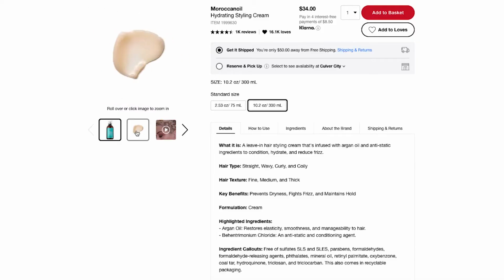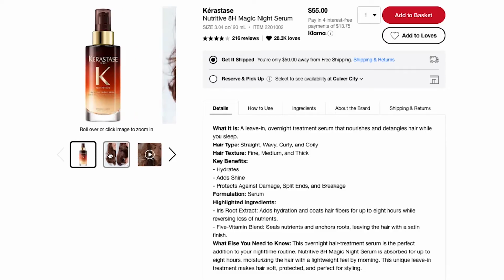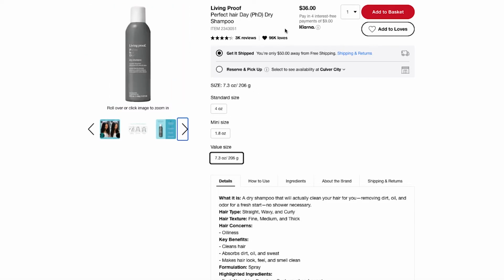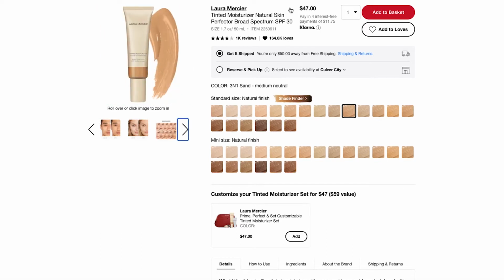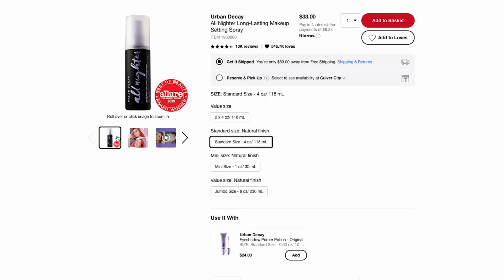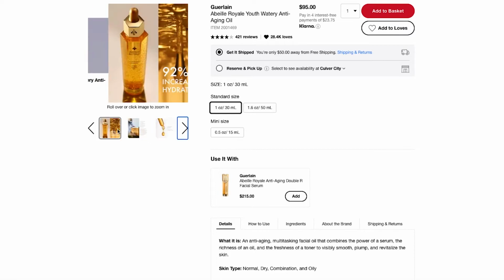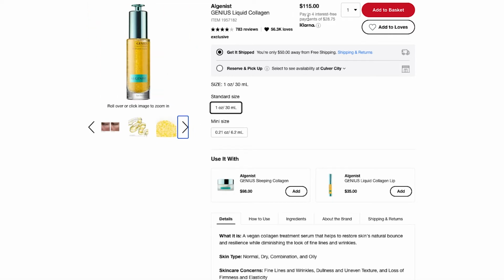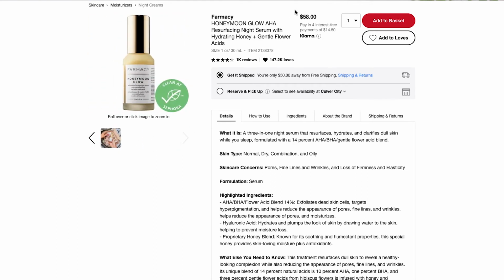Sephora VIB Sale - What To Buy!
Sephora's biggest sales of the year has finally begun and I am sharing what you need to buy.  I talk all about hair, skin and makeup products.  Hope you enjoy!

Kérastase Nutritive 8H Magic Night Serum

Laura Mercier Tinted Moisturizer

Tarte SEA Surfer Curl Volumizing Mascara

Urban Decay All Nighter Setting Spray

Guerlain Abeille Royale Youth Watery Oil

Algenist Liquid Collagen

Farmacy Clean Bee Ultra Gentle Facial Cleanser